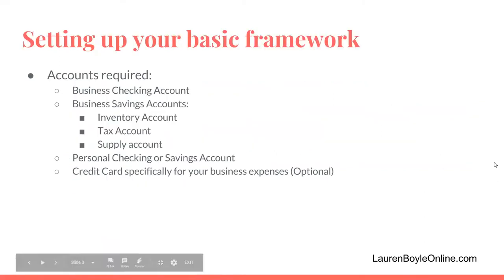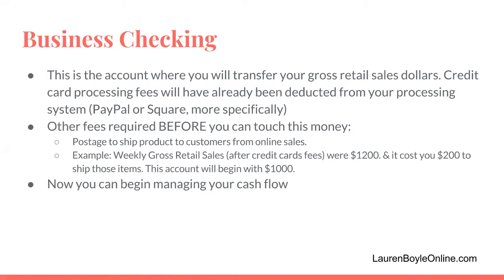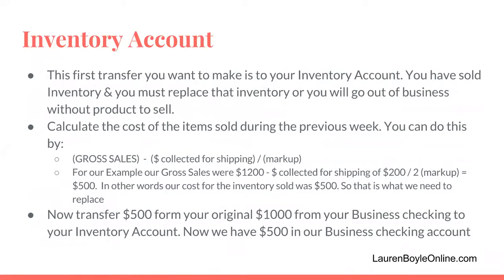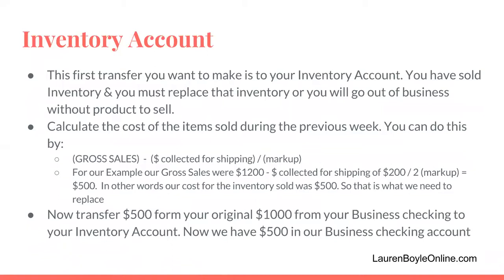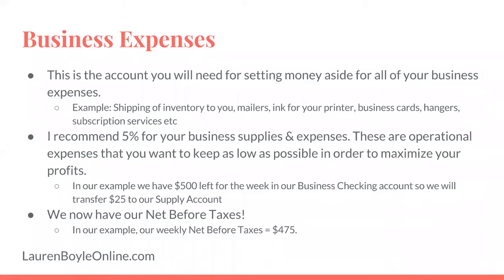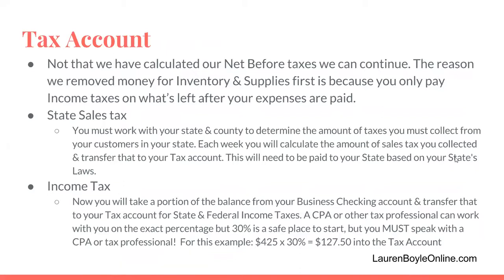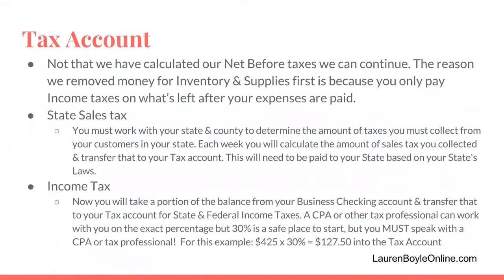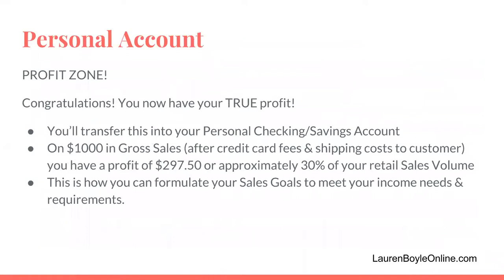Basic Accounting for your Online Boutique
UPDATE
As of November 2019 I've have decided to join LuLaRoe as an Independent Retailer!!!